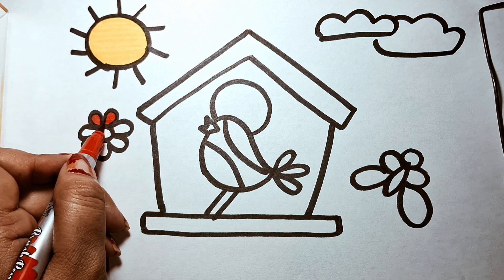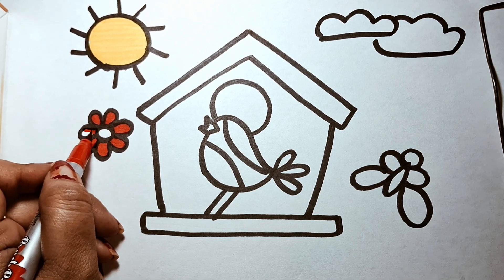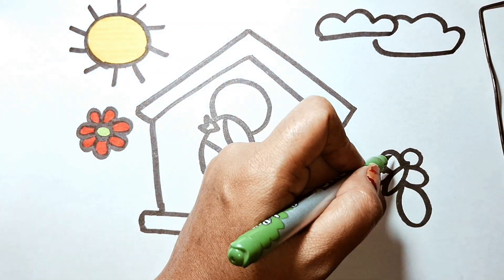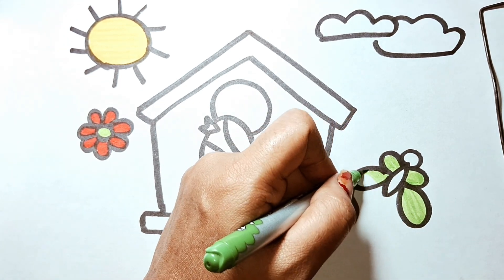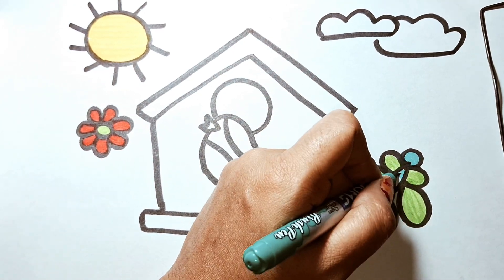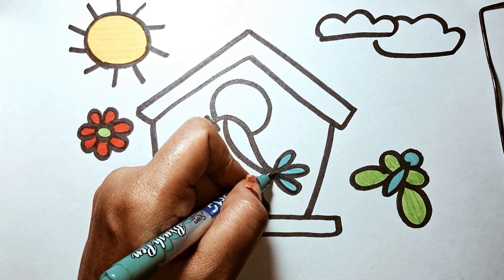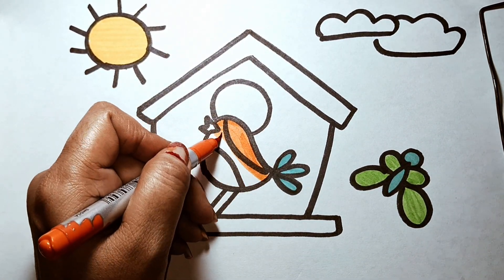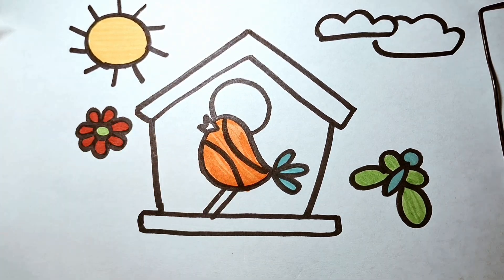House Darwing /Birds, house Darwing /Easy birds, house Darwing for kids, Toddler/Benniners Darwing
Howtodarw
Easydarwing
Toddlerscolour
KidsDarwing
HouseDarwing